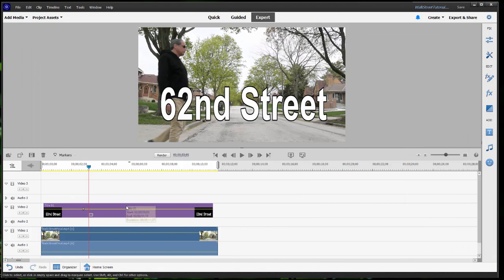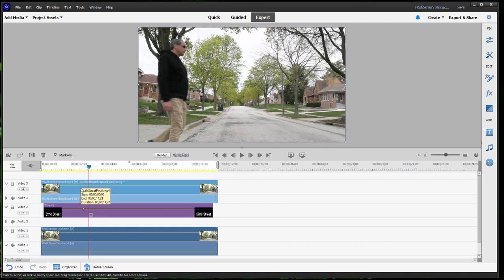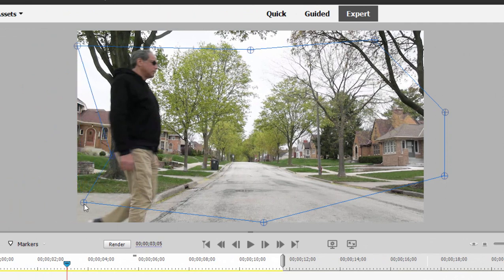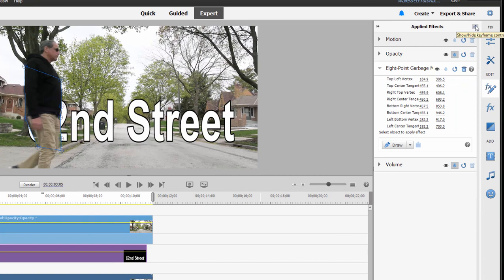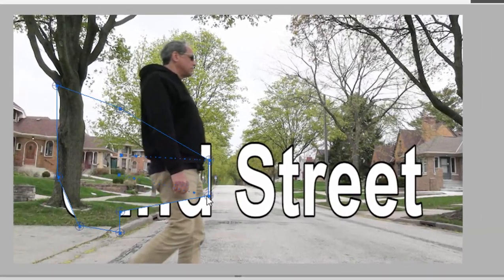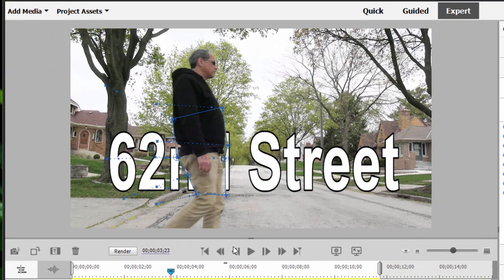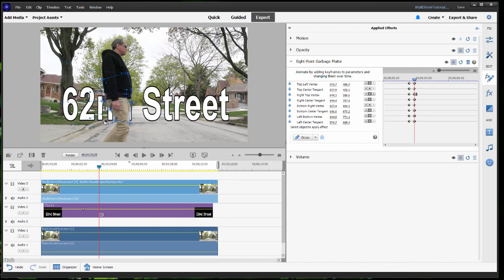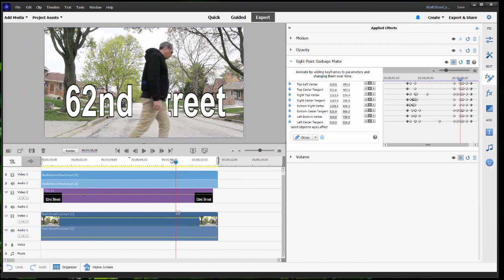Make an actor appear to walk in front of a title in Premiere Elements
If you have any questions, please post them to our free Community Forum at Muvipix.com. For a complete look at the program see "The Muvipix.com Guide to Adobe Premiere Elements", available from Amazon.com.